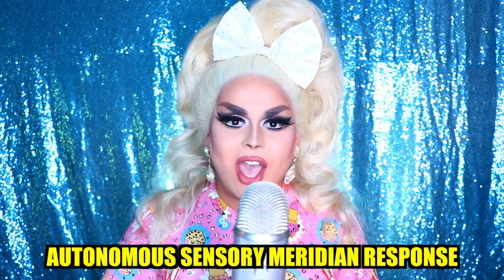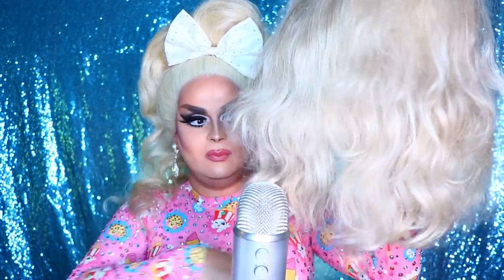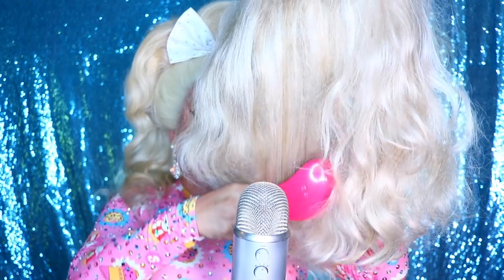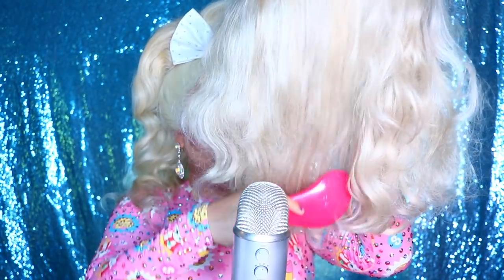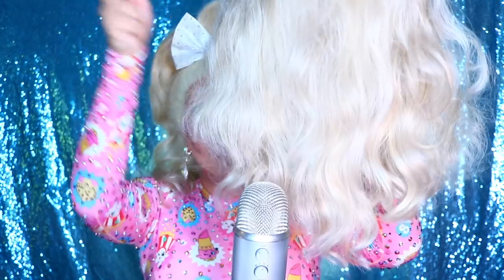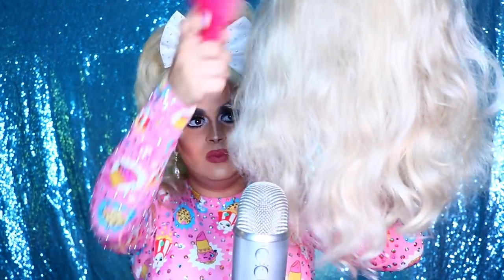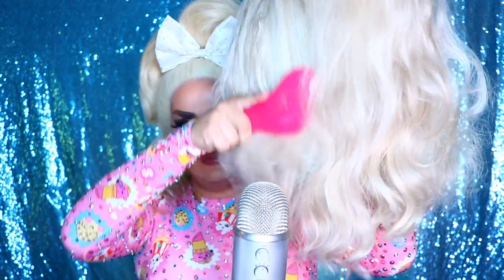ASMR | HOW TO BRUSH A WIG & EATING | JAYMES MANSFIELD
Shhhhhhh! It's time for some soothing sounds kittens. In this video, we are trying out my interpretation of ASMR and basic hairdressing. Let me know how I did.